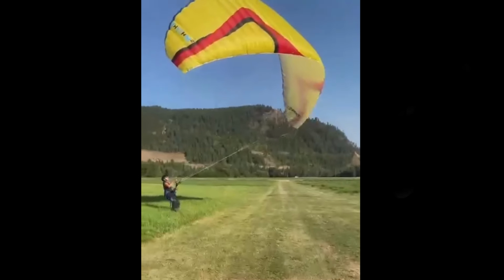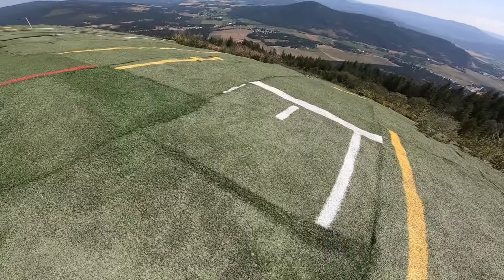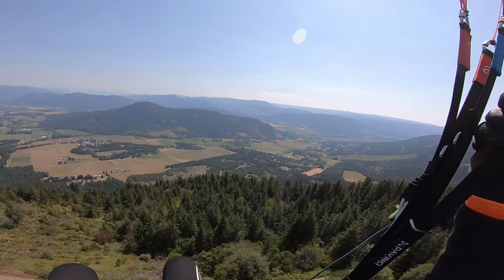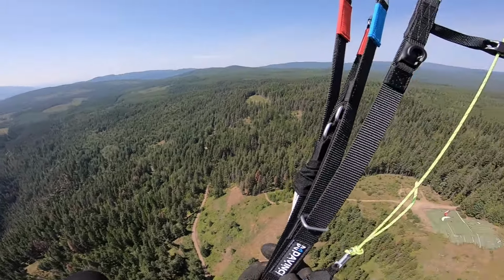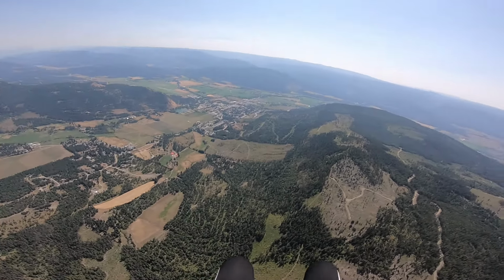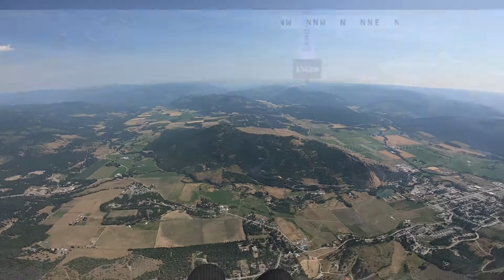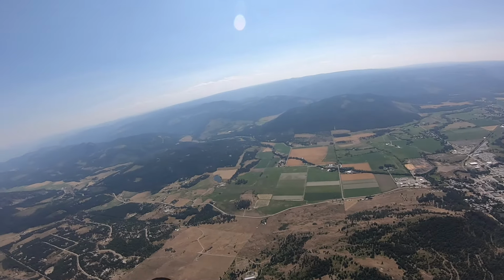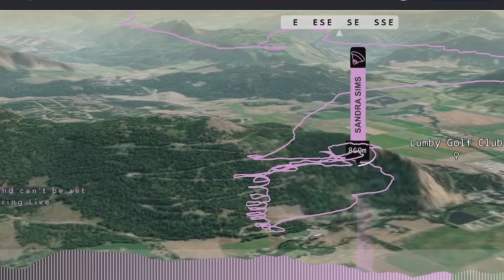My Record XC Flight!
Totally unintentional and not very well planned, today was the day I would fly a record time, 1 hour 29 minutes! With only my DIY vario to assist, I managed to stay up and in thermals to play over the valley and really got a feel for what XC might be about.

I would have liked to head out into the next valley but to be honest I'm not really sure about the area behind Saddle mountain. It was all certainly within reach and next year I plan to have some instruments to assist. My Kobo-based nav setup packed it in shortly before I left for Lumby in July and I didn't have time to fix it, but a proper nav screen is in the plan.

Takeaway's:
Need Nav setup / altimeter
Need different harness, my leg fell asleep
Should wear face mask
Put on that compass (I have one!)